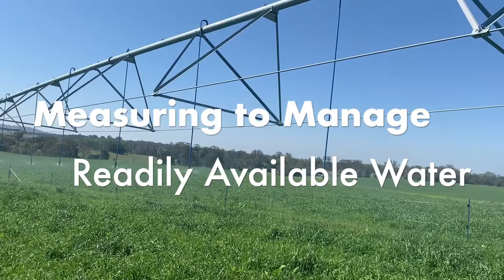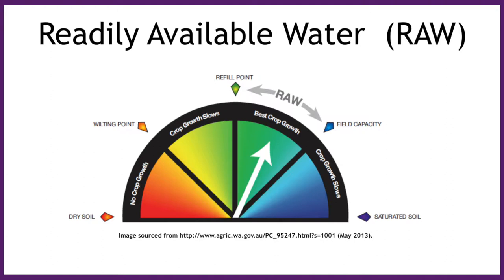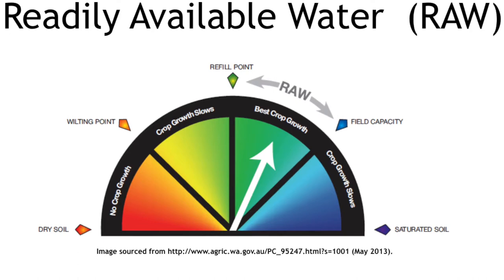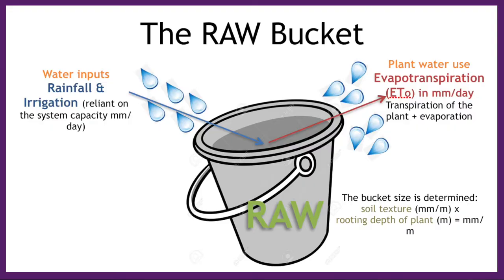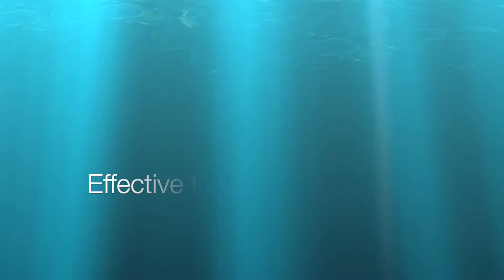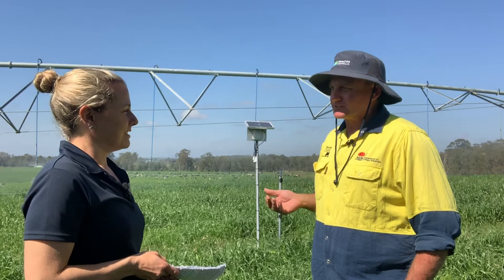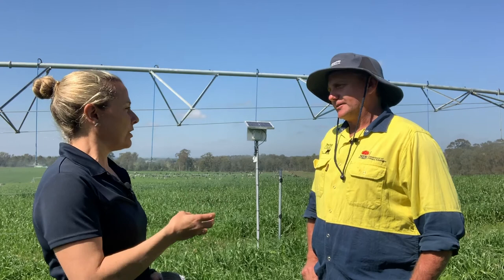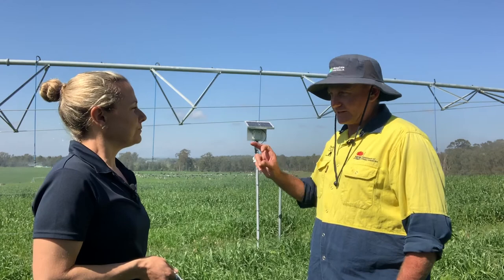Hunter Local Land Services: Measure to manage- Using the Readily Available Water approach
How can you determine what water is needed for the soil and plant type under irrigation? The answer is Readily Available Water (RAW)! HUNTER SMARTER FARMING: IRRIGATING FOR PROFIT Project Manager, Marguerite White, explains why RAW is important and how to irrigate to ensure plant growth can be optimise by monitoring soil moisture is maintained within the RAW. She visits Tocal Dairy to chat to farm manager, Matt Brett on how he is using RAW and soil moisture monitoring to improve his irrigation management.